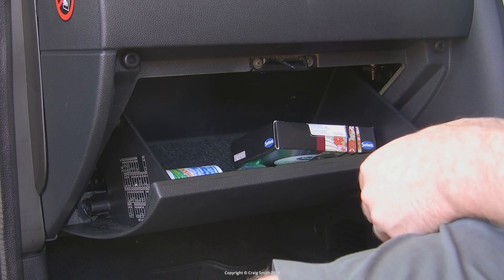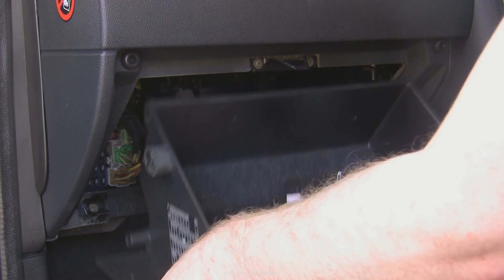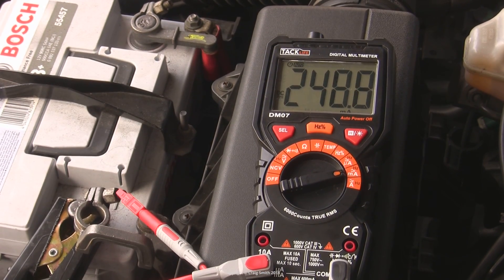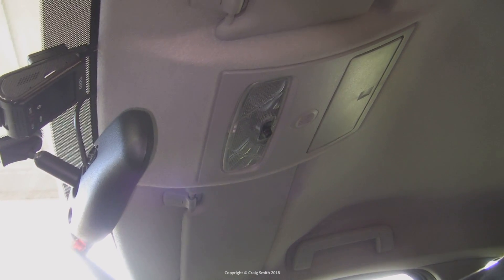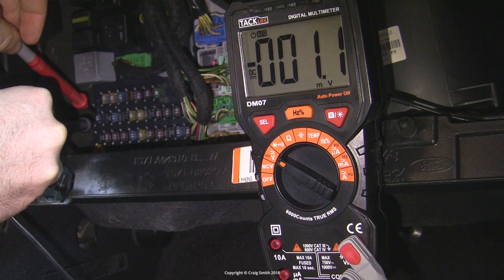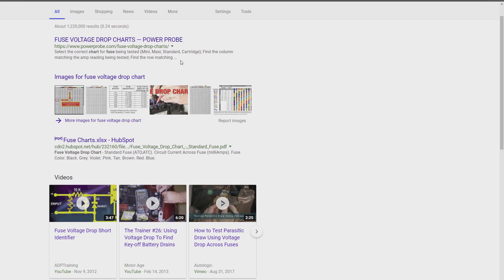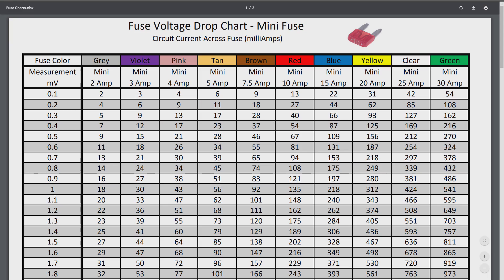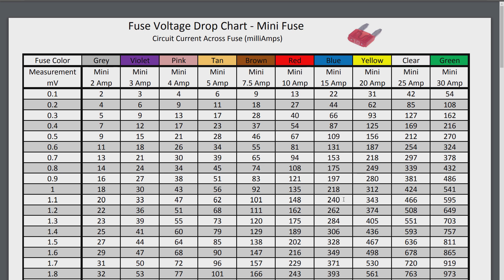Diagnosing battery or alternator 4/3: Battery drain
On inspecting the electrical system for a parasitic current draw flattening the battery. Previous videos looked at the battery, alternator, and connections, and you will usually need to do all to get a confident diagnosis.

Multimeters ~ US | UK
Battery load testers ~ US | UK
Battery hydrometers ~ US | UK
New batteries ~ US | UK
New alternators ~ US | UK